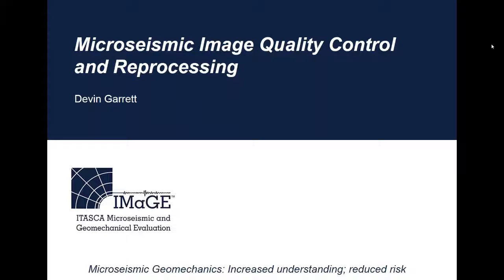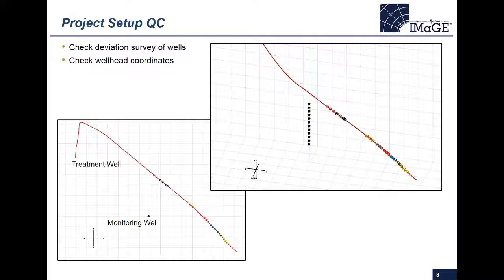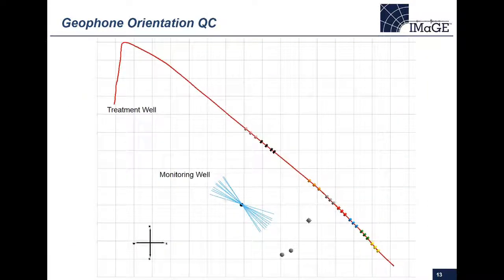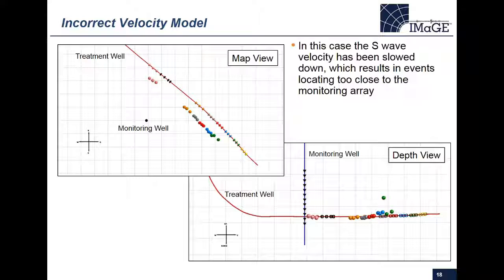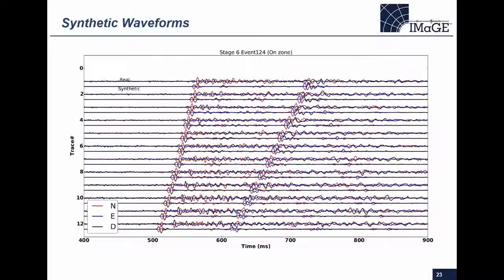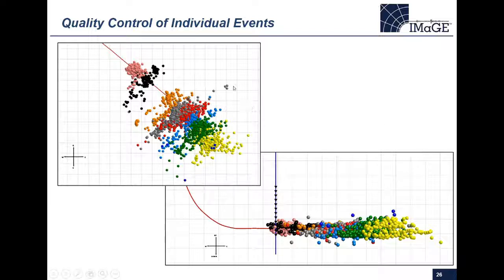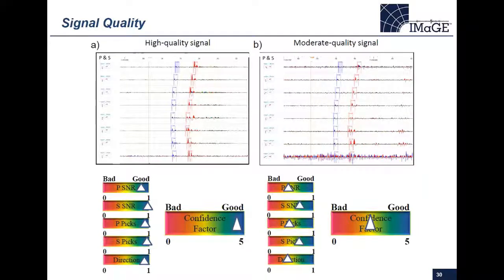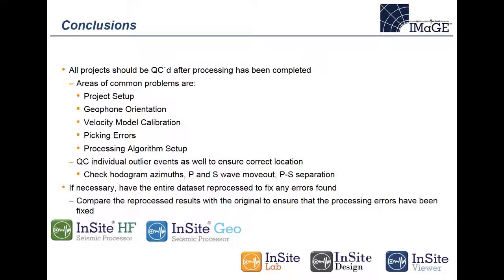4. Microseismic Image Quality Control and Reprocessing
Devin Garret presents the 4th webinar in our series Mastering Microseismics and Geomechanics.